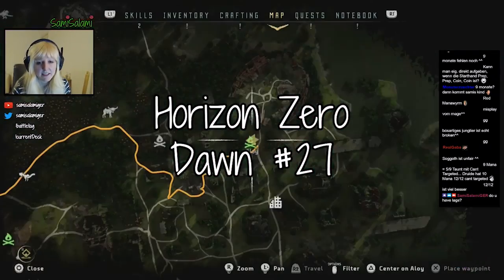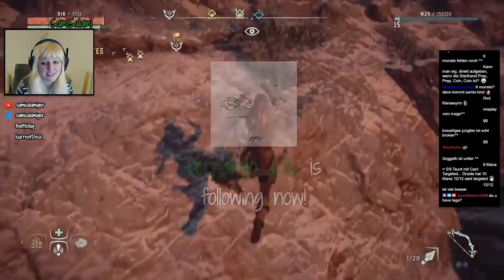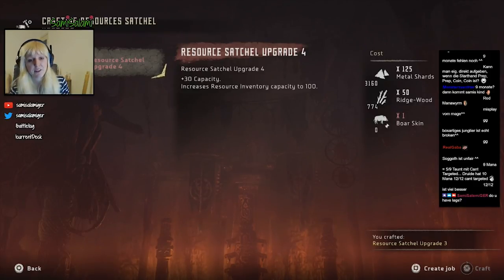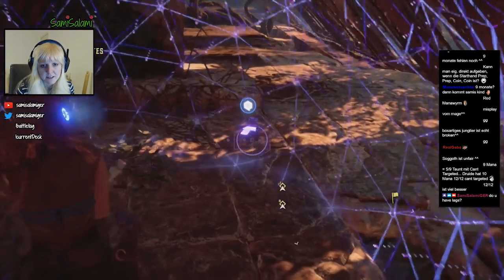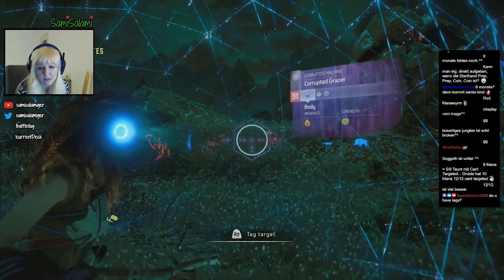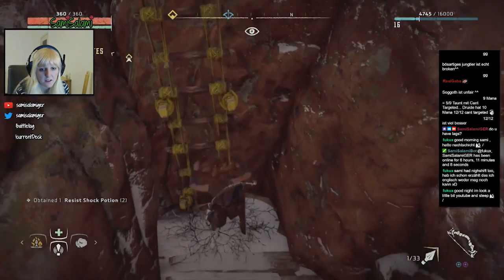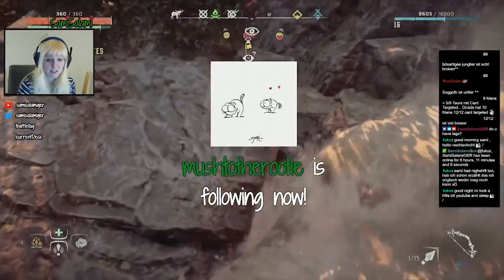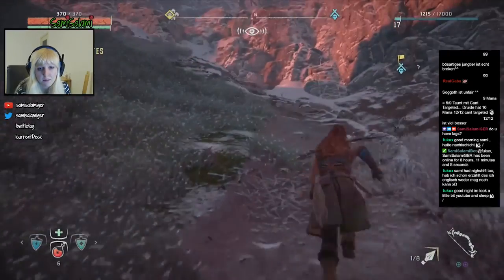HZD #27 - To the Carja Border Fort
**THIS IS RAW STREAM CONTENT**

I only cut out breaks from the game, it's not further edited! Of cause I am still happy about any kind of feedback :)

This is just to give youy an easy way to watch our playthrough, since it is kinda difficult to watch it on Twitch and Highlights on Twitch have a worse quality.